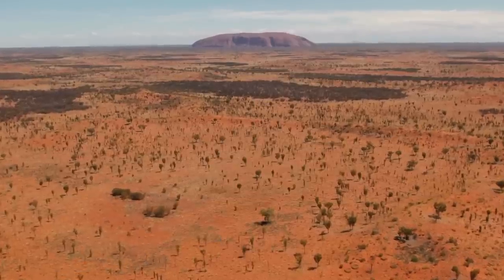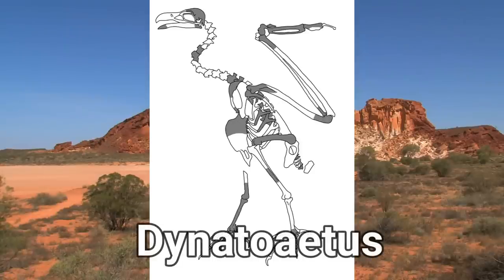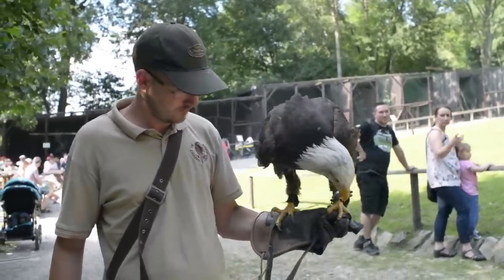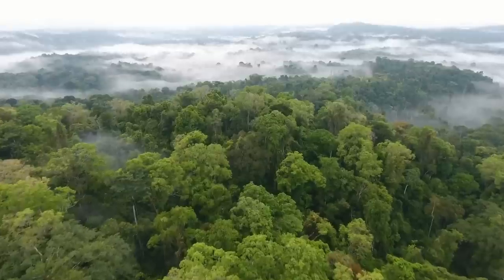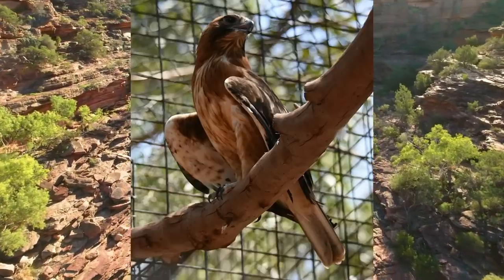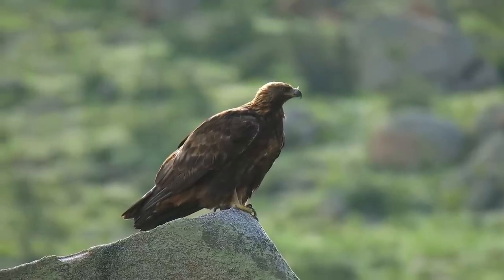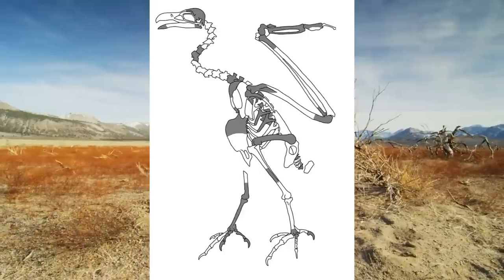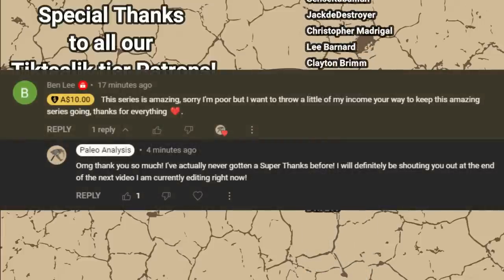New Species Discovered: Australia's Giant Raptor (Dynatoaetus gaffae)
Intro 0:00
Discovery 0:41
So What is it? 1:48
The Biggest Bird? 3:40
Conclusion 5:40

In the 1950s and 1960s fossils of some type of large bird were discovered in a cave in southeast Australia. At the time there was not enough material to say much more then that. But now this nearly 70 year old cold case has been reopened with the discovery of more fossils in 2021. And this discovery adds another apex predator to the Pleistocene Australian landscape.

Joining the ranks of such killers as Megalania, Thylacoleo, Quinkana and the Saltwater Crocodile, Dynatoaetus gaffae is the largest flying bird that ever lived in the land down under. Sporting a 10 foot wingspan and massive talons, it not only was a top predator but it's existence may explain the evolution of another large predatory bird that came to evolve on another southern landmass.

Most of my music has been provided by MehoDrums. If you enjoy any of the tunes in my background or into, check out some of his other stuff and contact him if you want to have him compose some stuff for you!